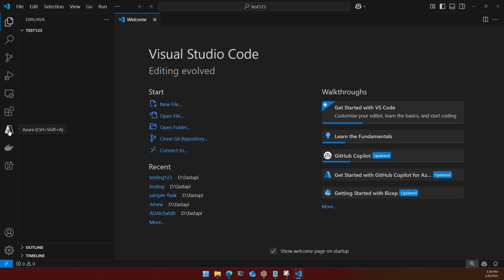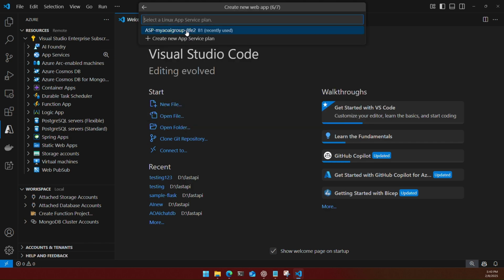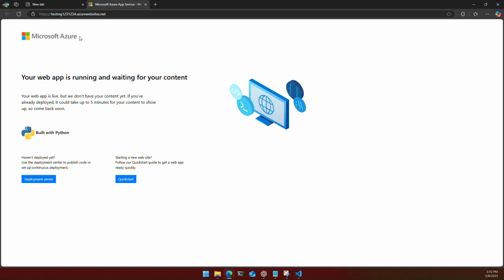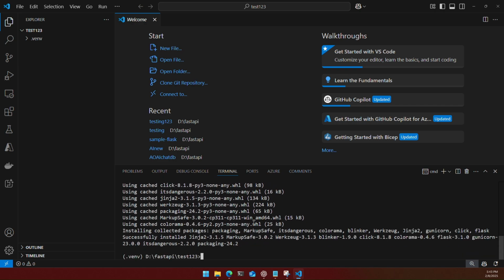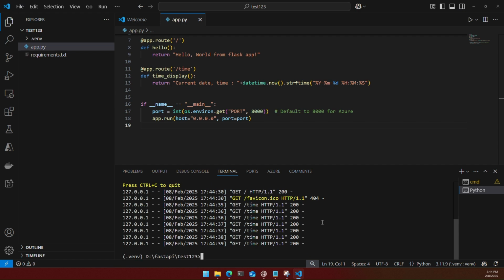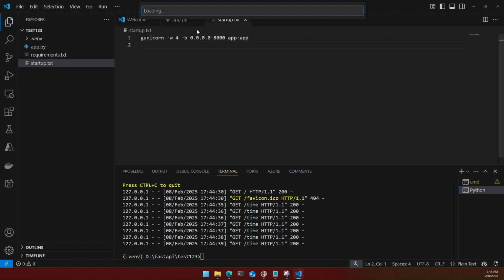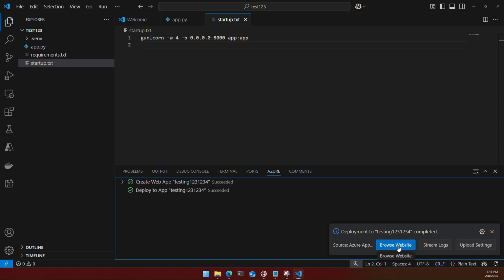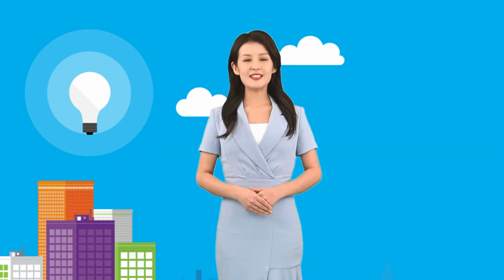Deploy a Web App to Azure Using VS Code: A Step-by-Step Guide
In this tutorial, we'll walk you through the process of creating and deploying a web app using Visual Studio Code and Azure. With just an Azure subscription, VS Code, and a Python environment, you'll be able to deploy your web app seamlessly to Azure app service.

TIMESTAMPS
0:00 Introduction
0:27 Creating app service resource in Azure from VS code
3:13 Creating python backend in flask
4:24 Testing on local system
4:51 Deploying to Azure app service
6:38 Browse deployed website
7:40 Outro